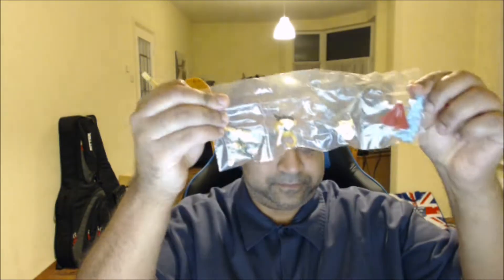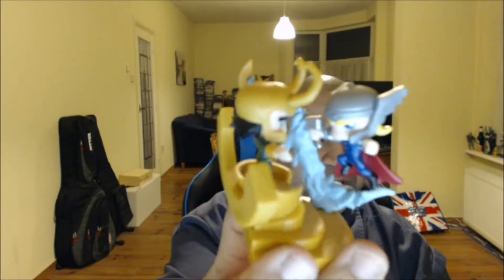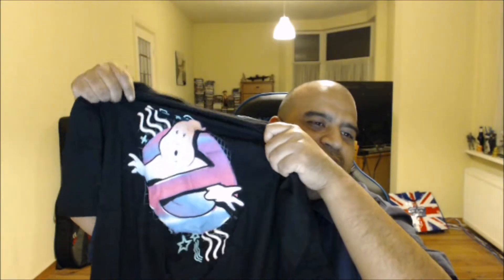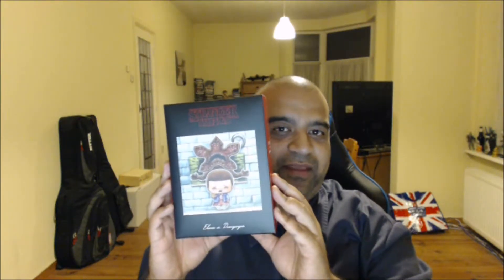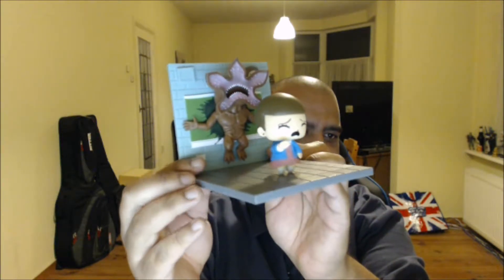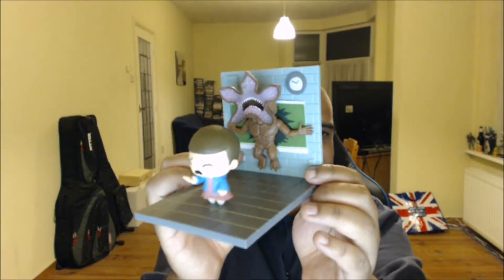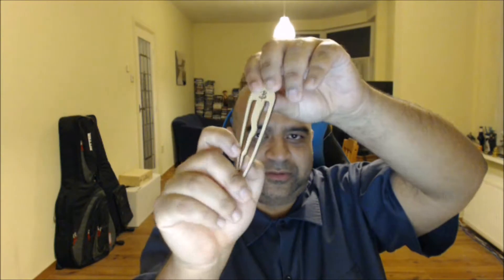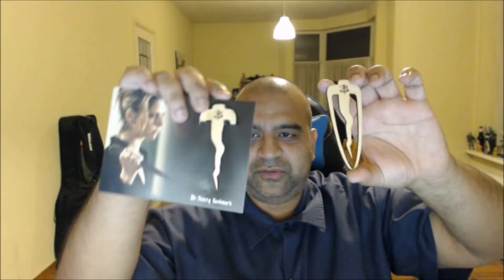Lootcrate October 2017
Looooong overdue, here's another Lootcrate video for ya! Hope you enjoy it! :D